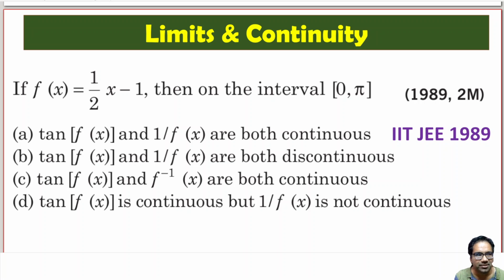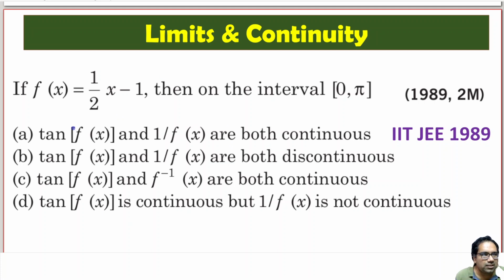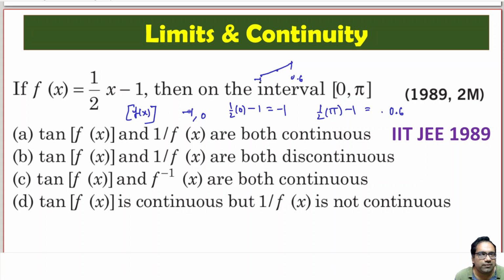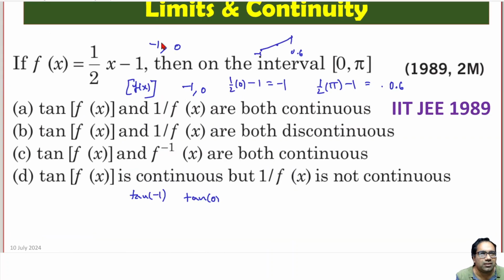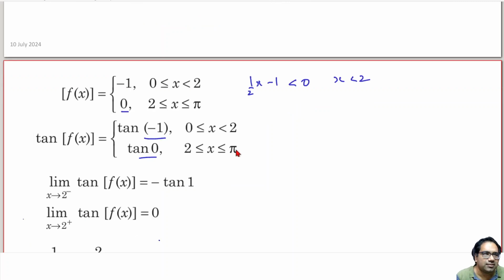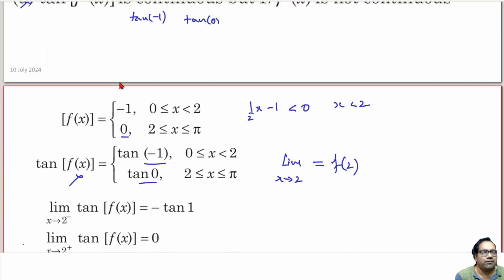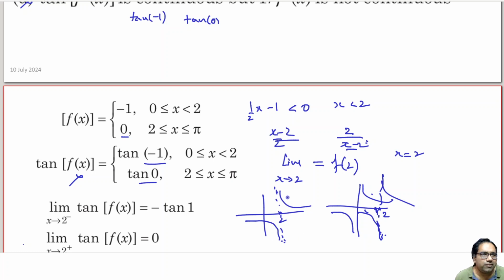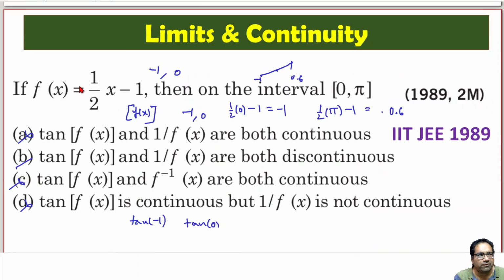🌸Limits and continuity of a function, step function, Previous year questions of IIT JEE Maths